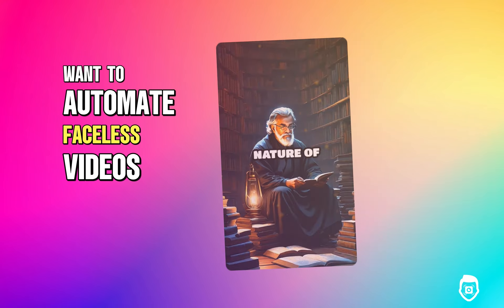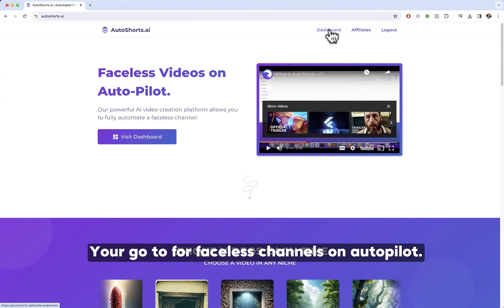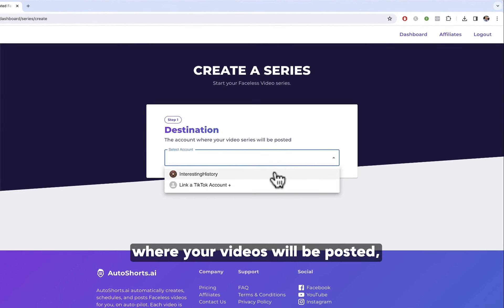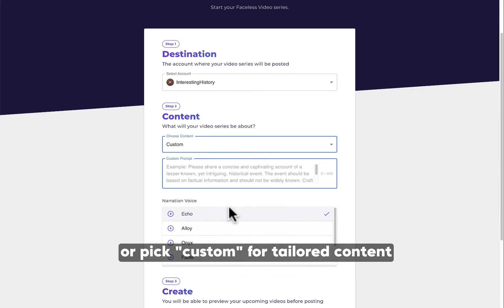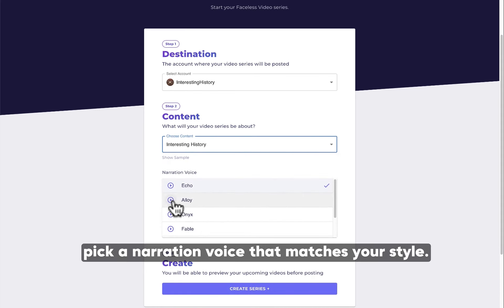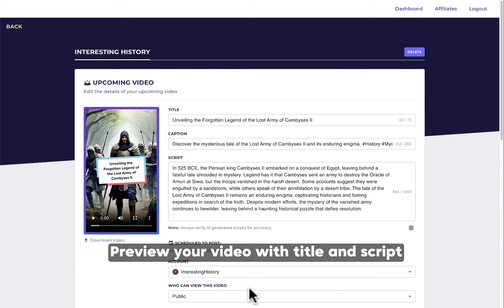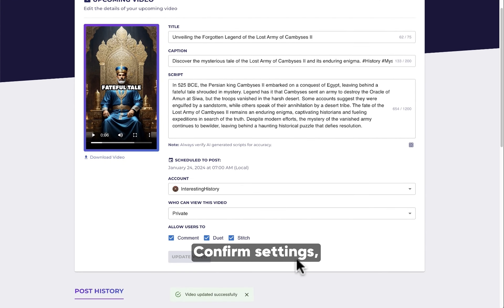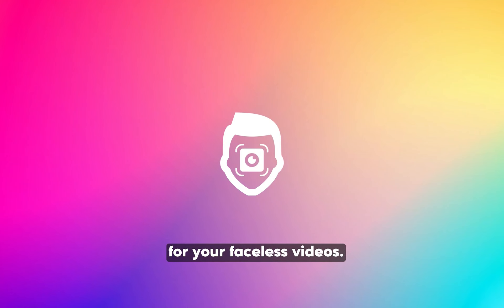Faceless Video Automation by Autoshorts.AI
The Official Fel Links!

2. "Its Fair Use" No copyright is claimed and to extent that material may appear to be infringed, I assert that such alleged infringement is permissible under U.S. and Philippine copyright law. If you believe material have been used in an unauthorized manner, please contact the poster.
3. This Video is not associated with any company or products mentioned on the video.
4. No intention to infringe photos or audio used in this video.